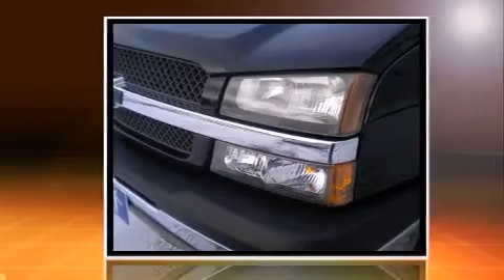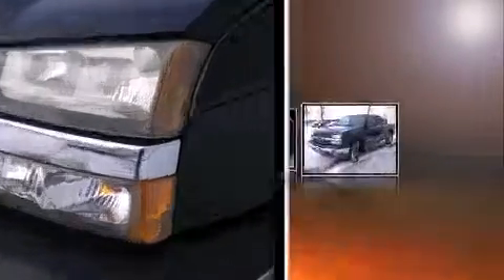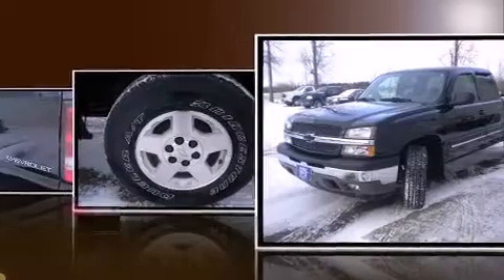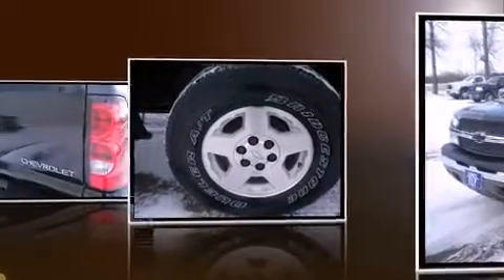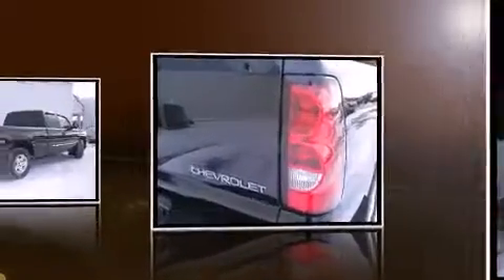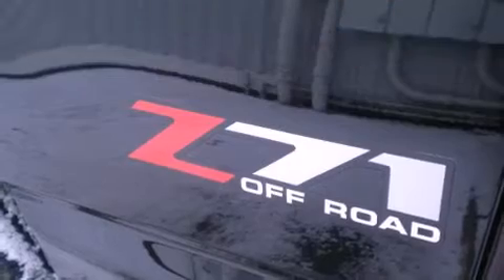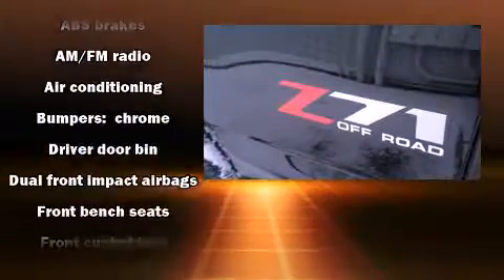2005 Chevrolet Silverado 1500 in Saint Albans, VT 05478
Handy Buick GMC Cadillac

Take command of the road in the 2005 Chevrolet Silverado 1500. With fewer than 45,000 miles on the odometer, this pre-owned model still has plenty of miles remaining as reliable transportation. All of the premium features expected of a Chevrolet are offered, including: a tachometer, variably intermittent wipers, a rear step bumper, front dual-zone air conditioning, fully automatic headlights, tilt steering wheel, and much more. Audio features include an AM/FM radio, and 4 speakers, providing excellent sound throughout the cabin. Chevrolet ensures the safety and security of its passengers with equipment such as: dual front impact airbags, ignition disabling, and ABS brakes. We pride ourselves in the quality that we offer on all of our vehicles. Stop by our dealership or give us a call for more information.